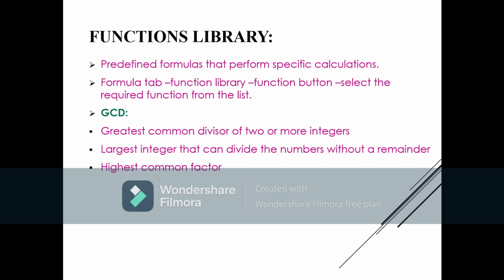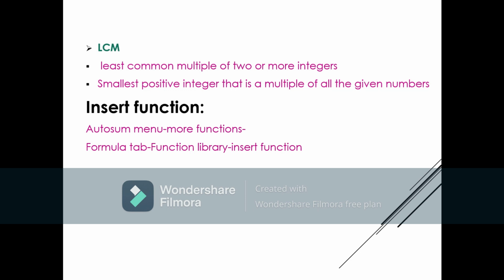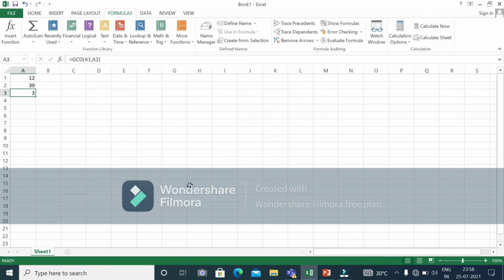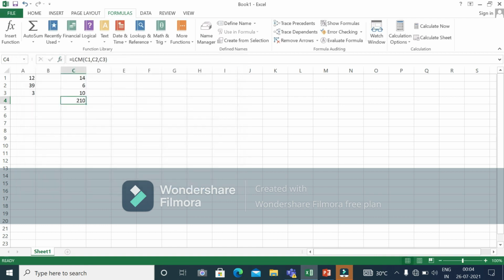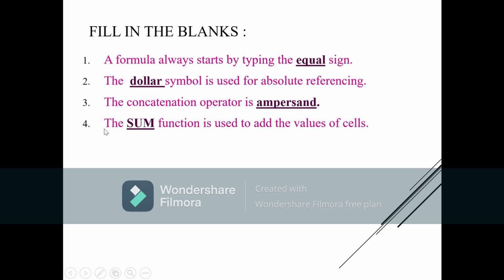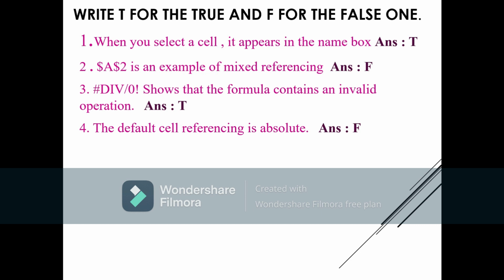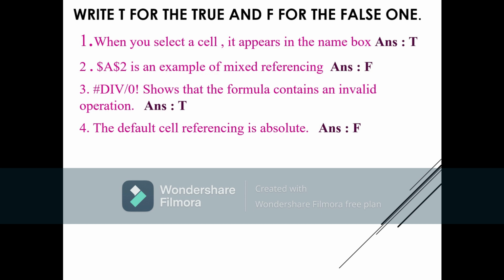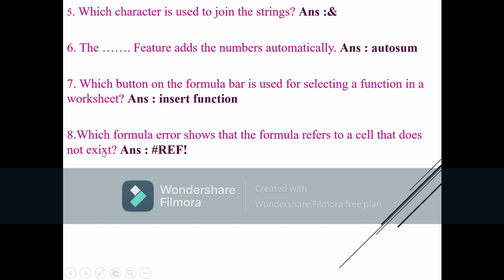GRADE 7 | COMPUTER | FORMULAS IN EXCEL 2016 | 26 07 2021 | 1:30 PM